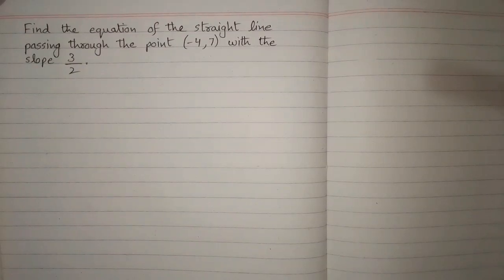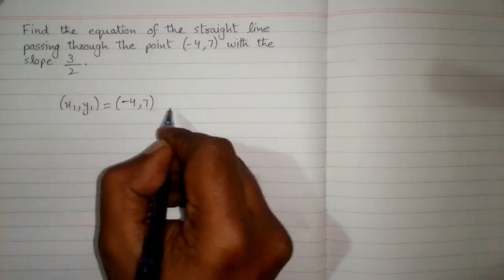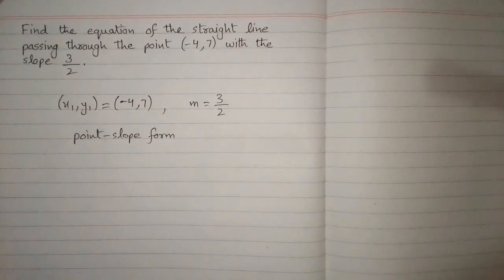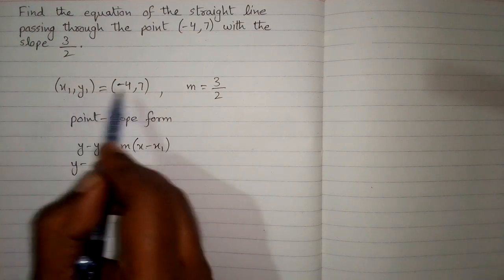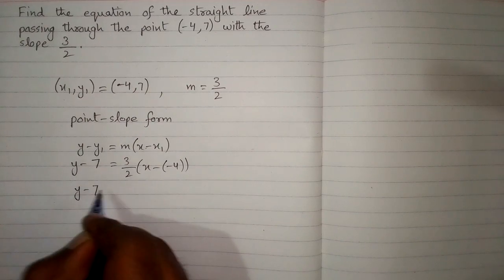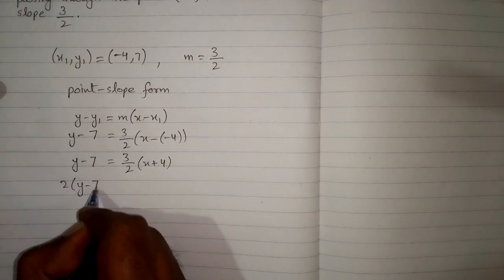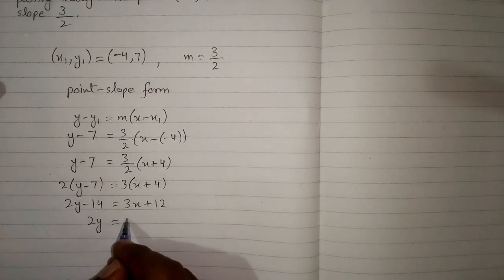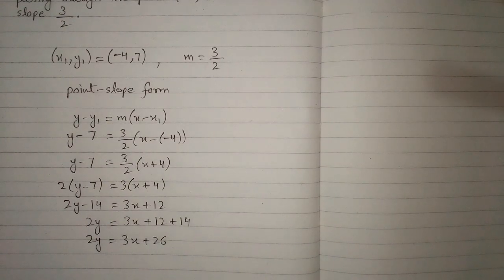Point Slope Form of a Straight Line || Find equation of line passing through (-4,7) with slope 3/2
In this video we shall learn how to find the equation of a straight line passing through the point (-4,7) with the slope 3/2 by using point slope form of a straight line.